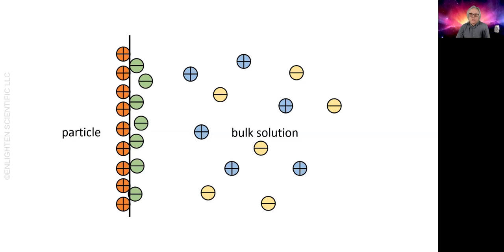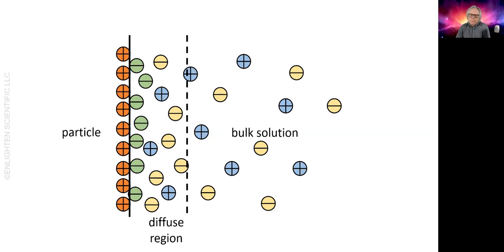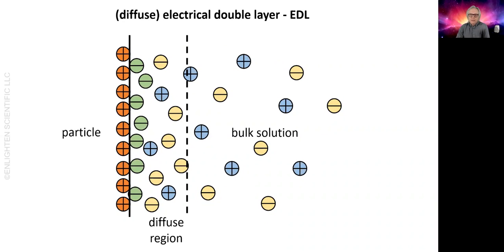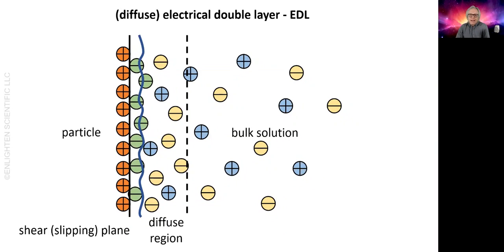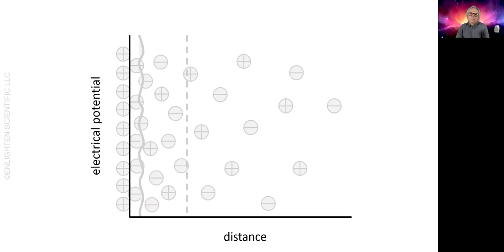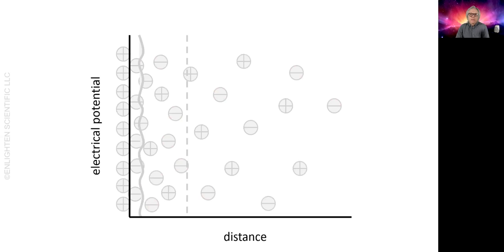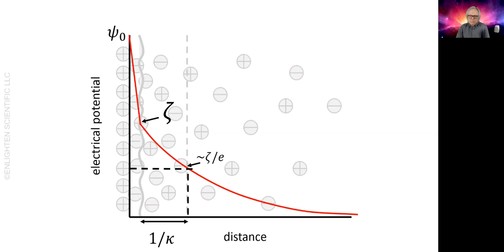Measuring zeta potential - origin of zeta potential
TRANSCRIPT

What happens when a charged particle is immersed in a liquid such as an aqueous electrolyte solution? In this case, there's a positively-charged particle surface and somewhere there has to be a balancing negative charge.

Typically, that will be in the form of ions adsorbed onto the surface of the particle. You can consider this to be a fixed or rigid layer of charged material.

With an electrolyte solution, there's a uniform distribution of anions and cations in the bulk.

Near the particle, anions (shown in yellow) will be attracted towards the particle leading to a higher concentration of anions.

And, similarly, repulsion of cations (shown in blue) will result in a lower concentration of cations.

This region is a diffuse layer of ions balancing the charge on the particle. So, we have a rigid layer associated with the particle surface and tightly bound material, and then a diffuse layer.

Combined, we get the diffuse electrical double layer.
There's a transition from the diffuse layer with an excess of counterions to the bulk solution with a uniform concentration of ions.

Very close to the particle, material is either adsorbed or strongly associated with the particle such that it remains with the particle when it moves relative to the bulk liquid. The transition point between bound and free liquid is called the shear or slipping plane. But what does this say about the magnitude of the electrostatic repulsion between particles? If we have two such particles approaching, we know intuitively that there'll be electrostatic repulsion. But how is that quantified? And how does it look spatially as you go away from the particle?